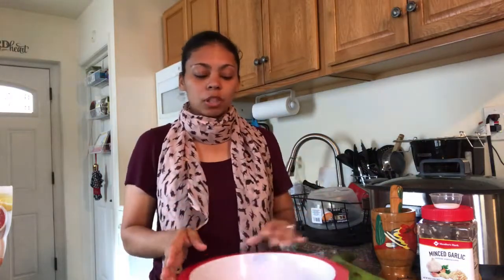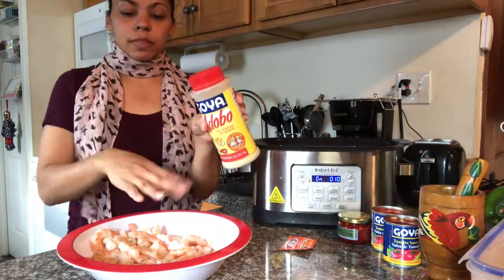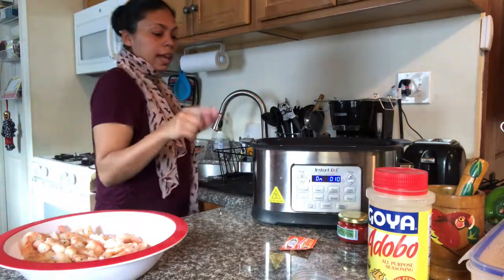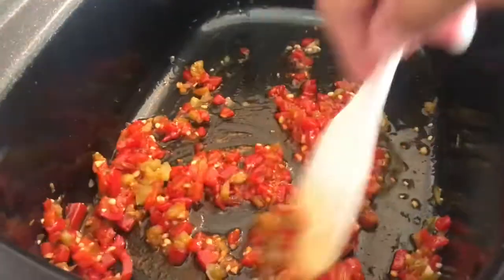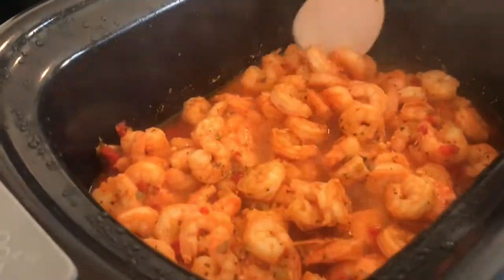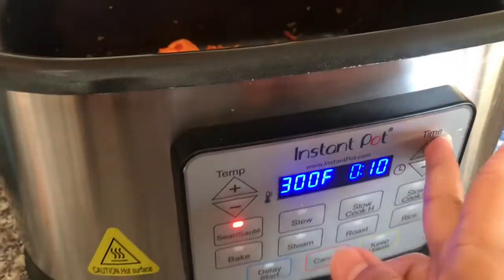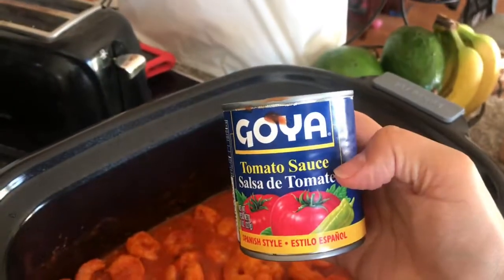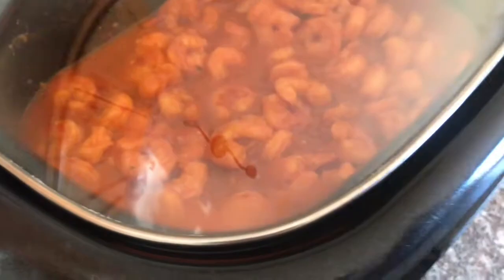Instant Pot Gem (Shrimp & Mofongo) Part 1 Of 2